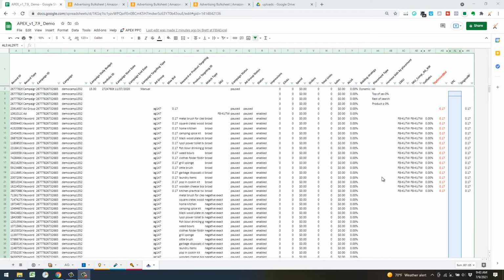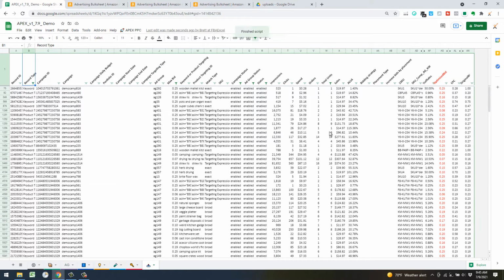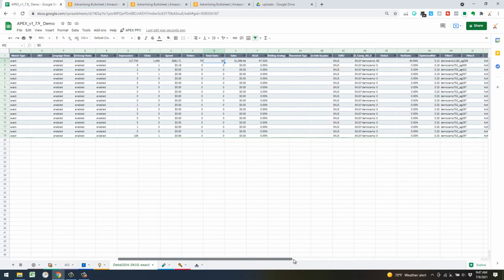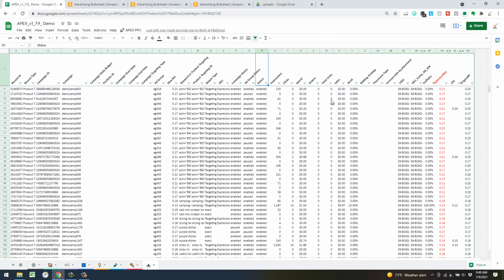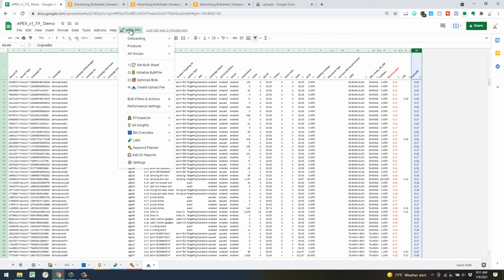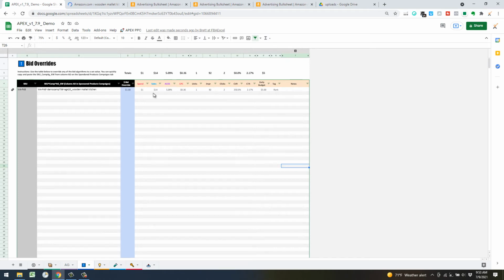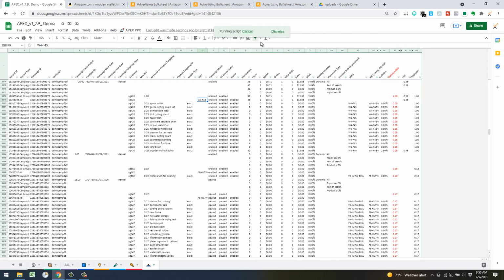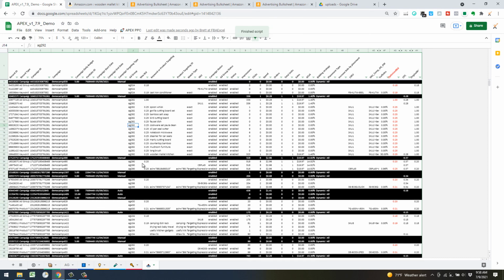Amazon PPC Masterclass Tutorial - APEX PPC Training 5 - Bulk Filters (Amazon PPC Bulk Operations)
In this Amazon PPC tutorial video I demo the Bulk Operations Quick filters available in the APEX Amazon Advertising platform. This filters discussed allow you to streamline the process of sorting through all of your campaigns for the most critical data you may need to see.

Apex PPC is an Amazon Sponsored Ads Suite of tools built in Google Sheets that allows you to quickly optimize your Amazon Sponsored Product Campaign bids with a single click leveraging the power of Amazon Bulk Operations. Amazon PPC Bulk Operations has extreme power that most Amazon sellers are completely clueless even exists. From optimizing your bids in minutes, to creating new campaigns, to bulk negating poor performing keywords and more. If you are a newer seller or an advanced agency, I can assure you that APEX PPC by FBA Excel will become your secret weapon.

If you are not using Amazon advertising bulk operations in your current strategy you are likely spending a lot of time chasing your tail and working hard to reduce your ACOS or scale to the moon. STOP! Watch this Amazon PPC Tutorial series one video after the next to get a high level understanding of what your Amazon ppc optimization strategy could be and how our complete system built in Google Sheets is different from rest.

While this channel is geared towards Advanced Amazon PPC strategies using Google Sheets, if you are looking deeper Amazon seller info here are my go to channels I recommend. Across these channels they provide excellent insight into how to just get started, advanced Amazon selling strategies, advanced Amazon PPC tips and tricks, and staying up to date on the ever changing Amazon seller landscape.